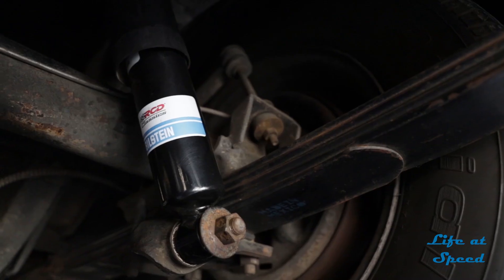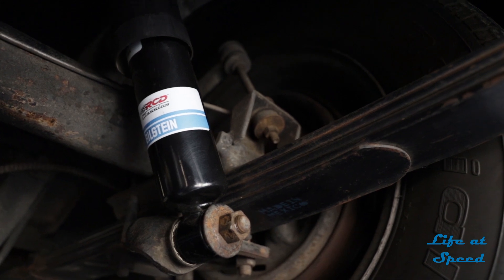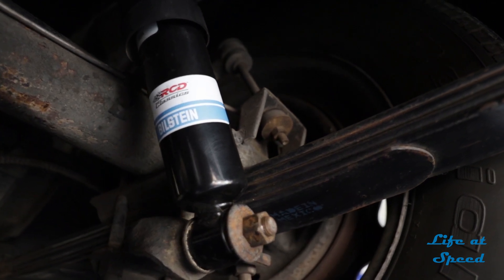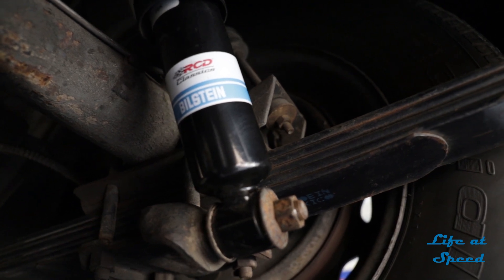Tech Talk Tuesday: New Series Modernizing Classic Mopar Episode 1 Shocks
After more than 2 decades of ownership I have decided to start bringing my 1972 Dodge Challenger into the 21st century by adding modern components to make the driving experience even more enjoyable, especially for those long distance drives.